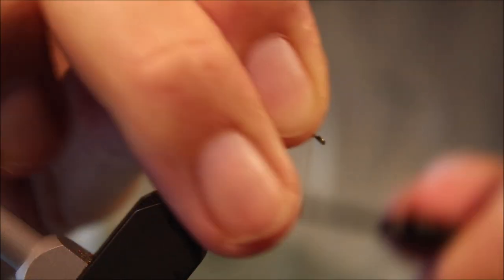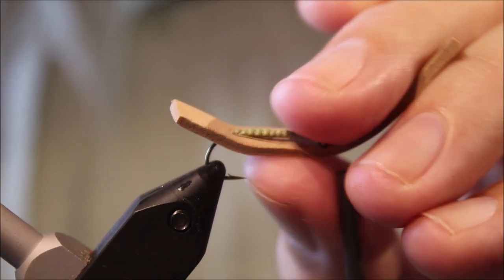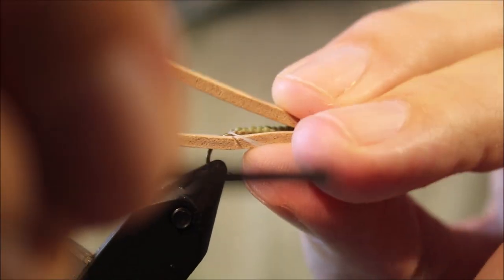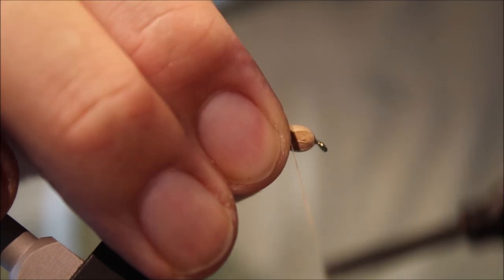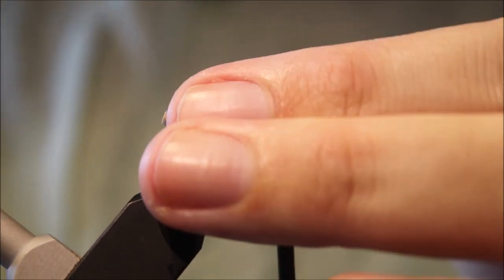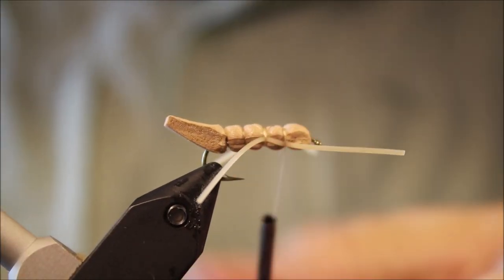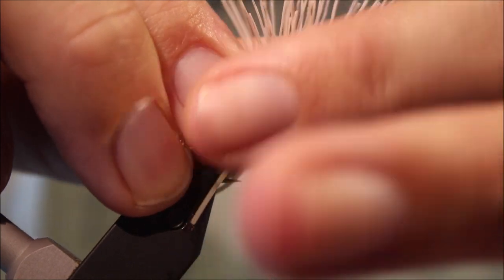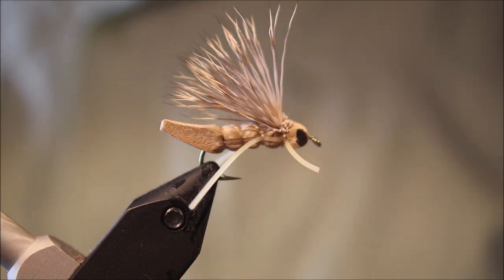Tying a Charlie Boy Hopper with Martyn White (dry fly)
Step by step instructions for Charlie Craven's Charlie Boy Hopper, a proven pattern for a range of species.
For access to members only content and giveaways head and sign up.
 Materials Used
Hook: TMC 100
Thread: flat 6/0
Binder strip: foam
Body 2mm foam
Legs: Round rubber
Wing: Deer/Elk hair
Eyes: black marker